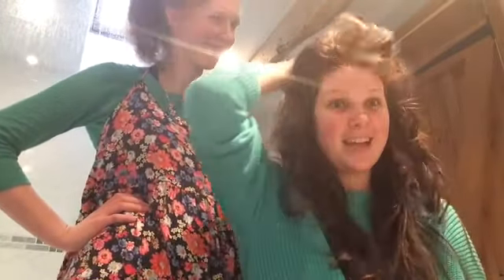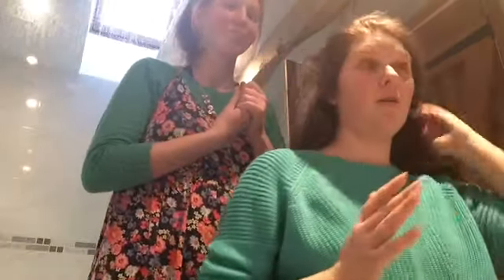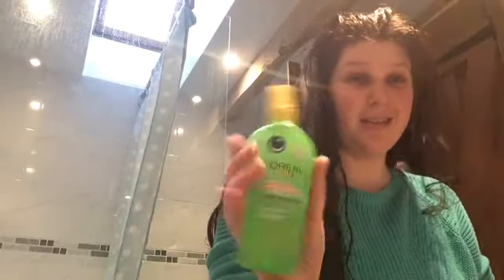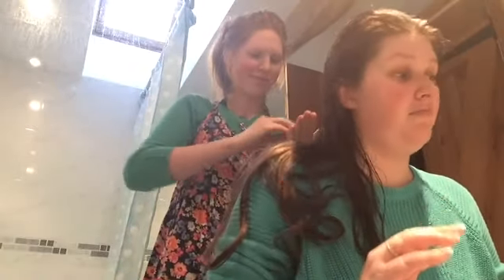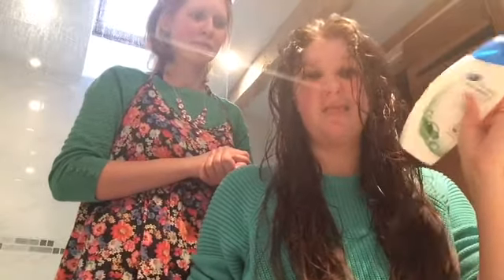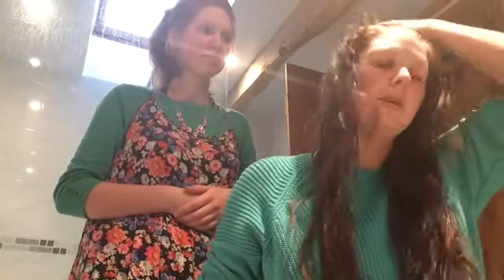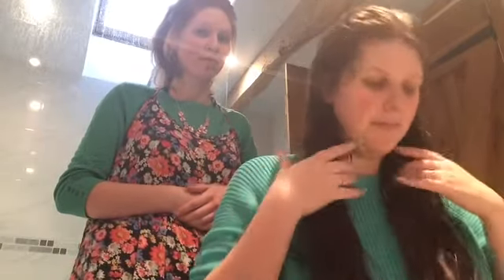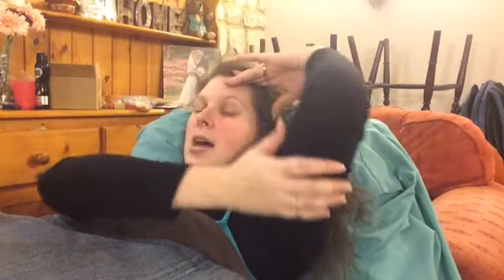Ways To Wash Your Hair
My sister has come to help me wash my hair hooray